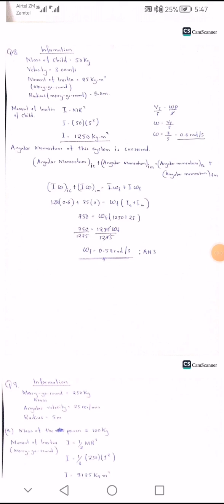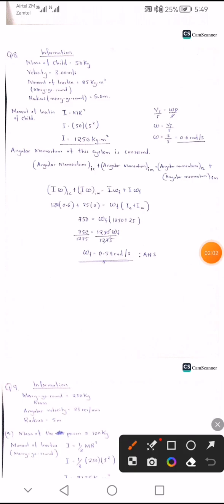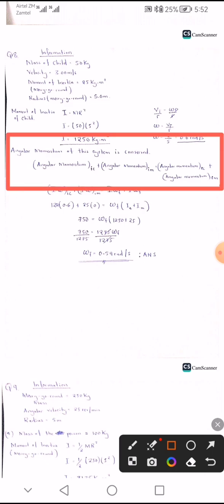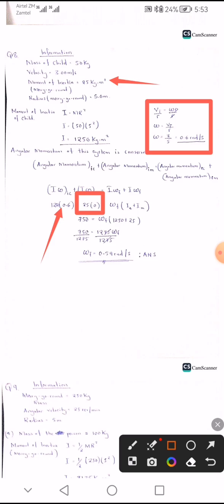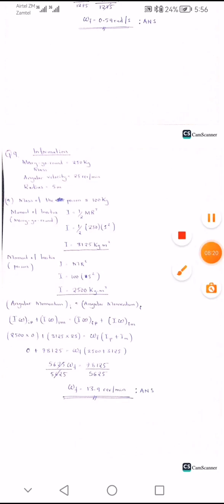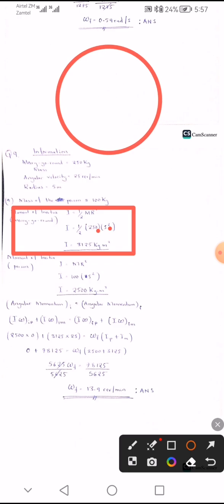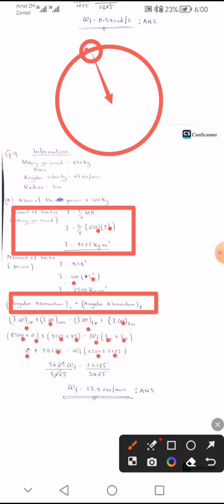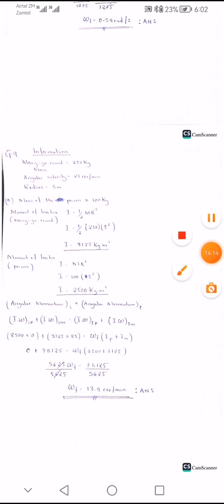tutorial sheet 7..Q8 and Q9